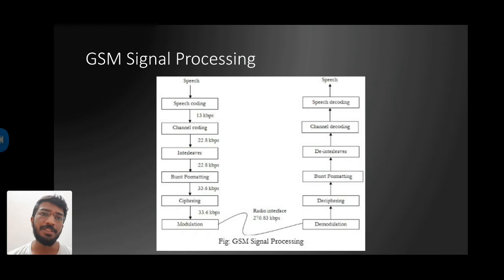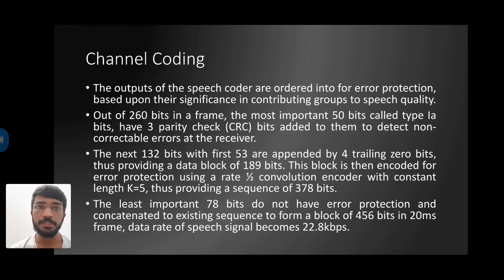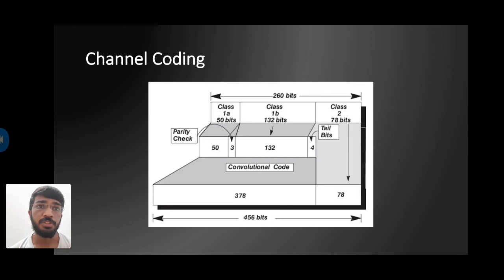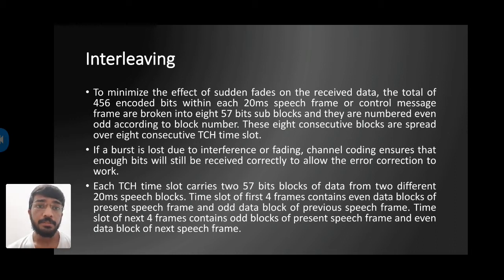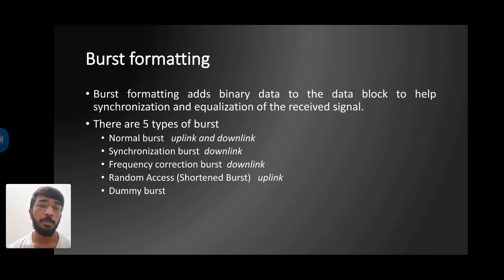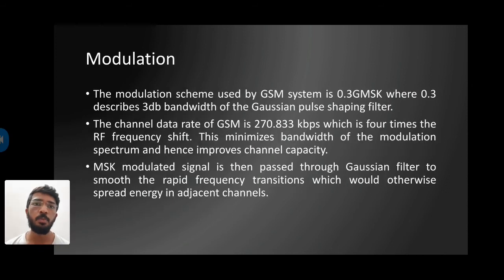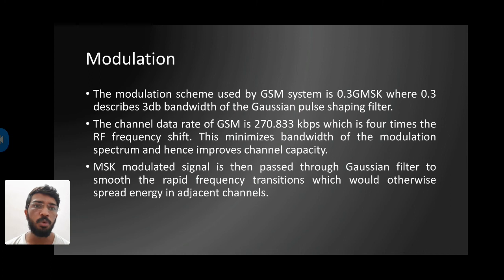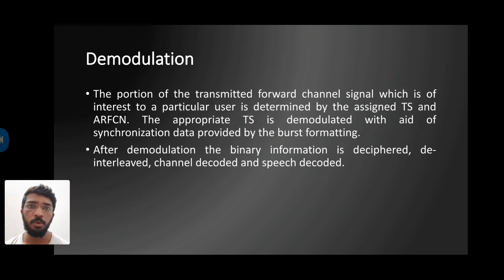GSM signal flow, wireless communication.